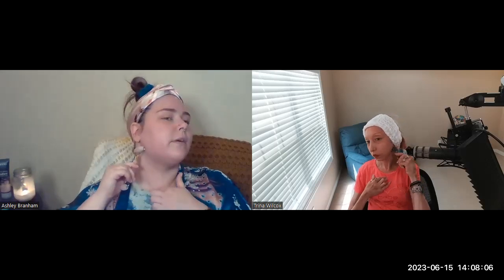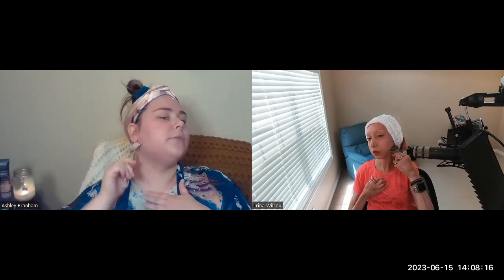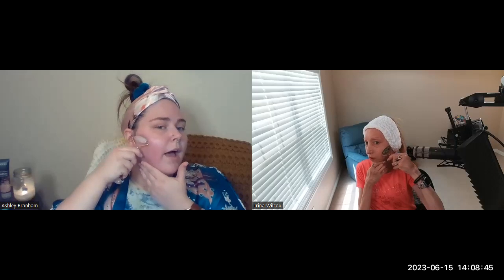Contributor Corner | Ashley Branham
Ashley demos how to use a face roller to drain the lymphatic system.